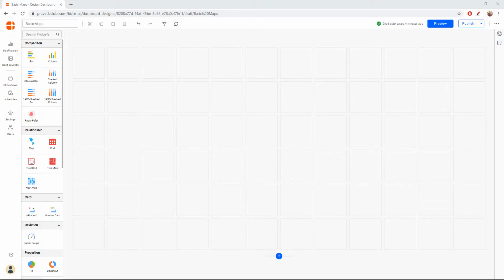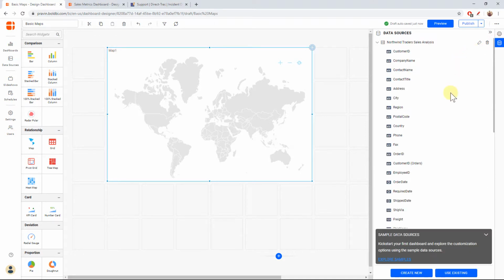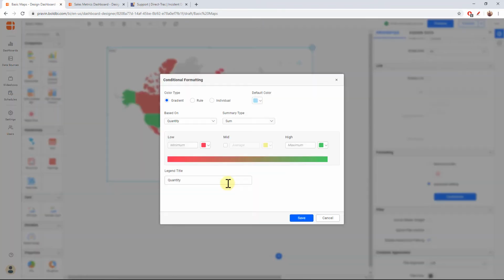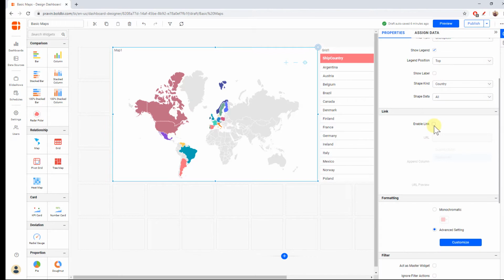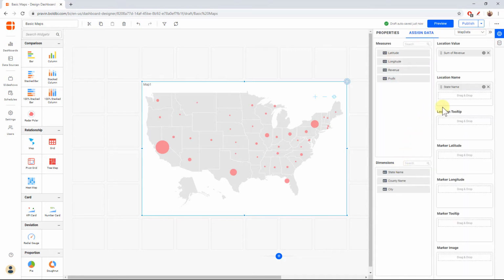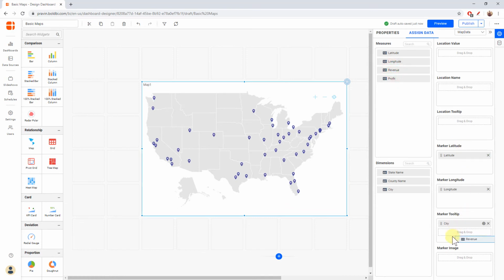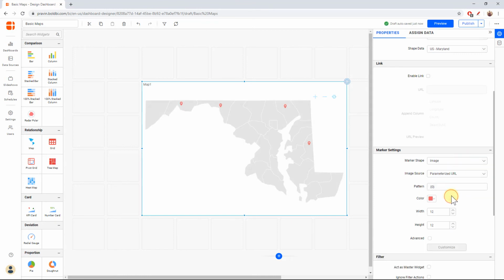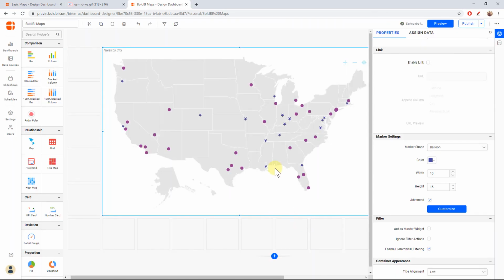Working with Basic Maps in Bold BI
Watch this beginner-level tutorial and learn how to work with Choropleth and Bubble Maps in Bold BI.